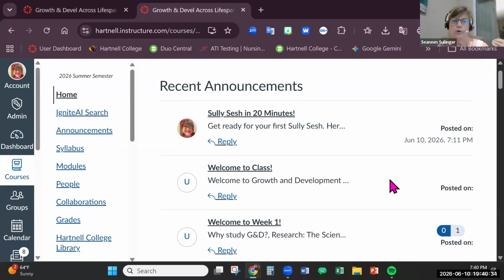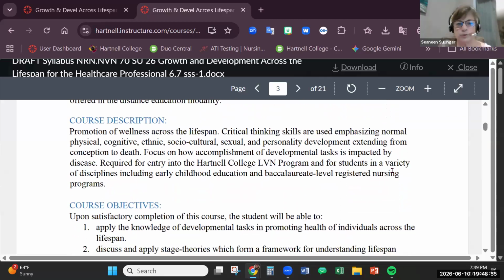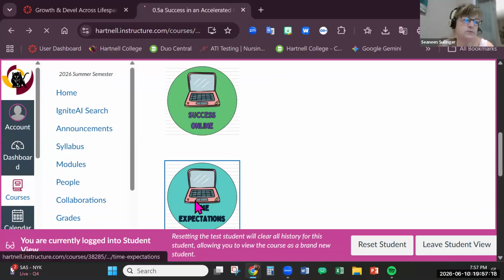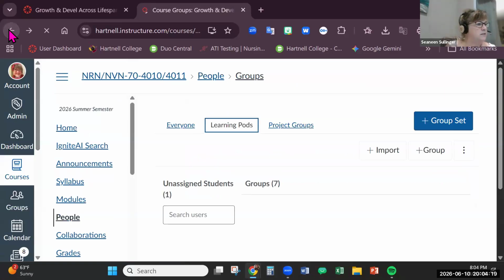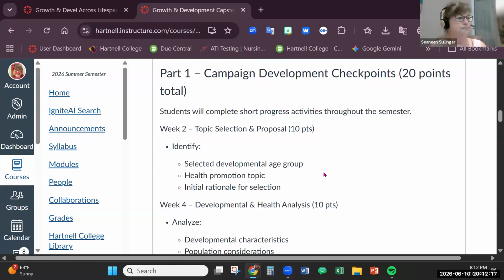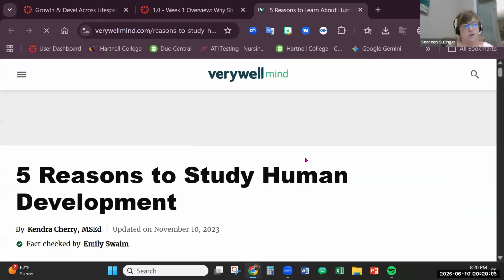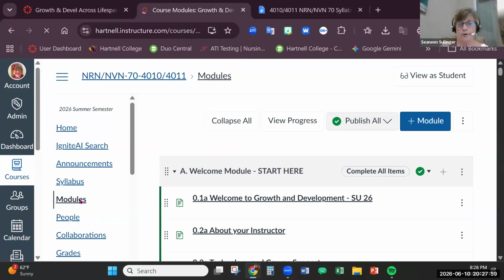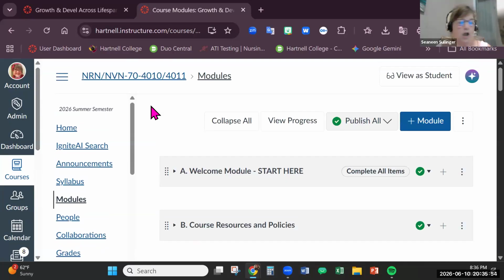Summer 2026 NRN/NVN 70 Sully Sesh Weeks 1 and 2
This video reviews the course format and includes Week 1 and 2, providing information about the overviews, lessons, and assignments.